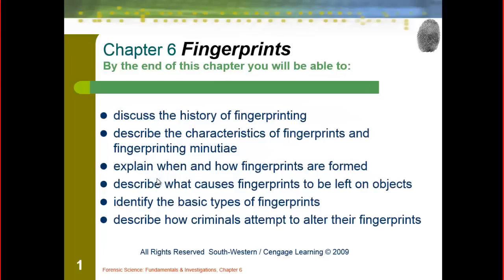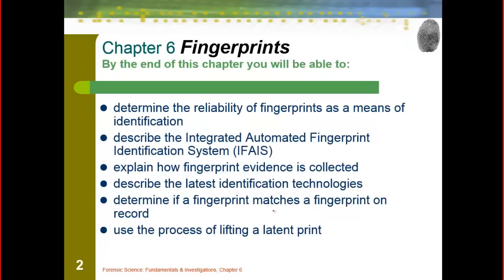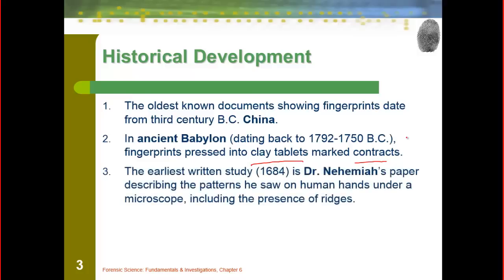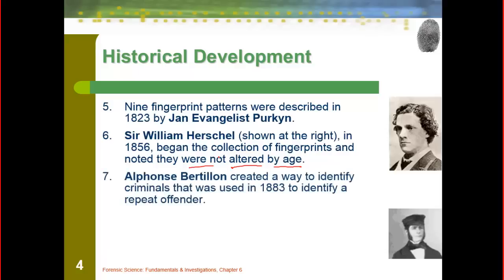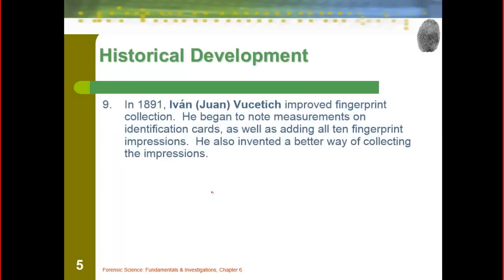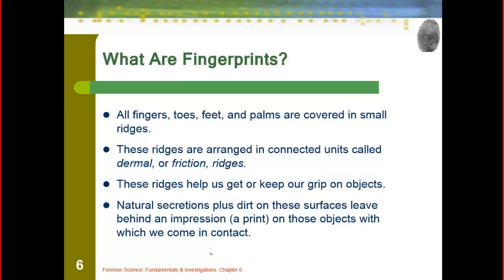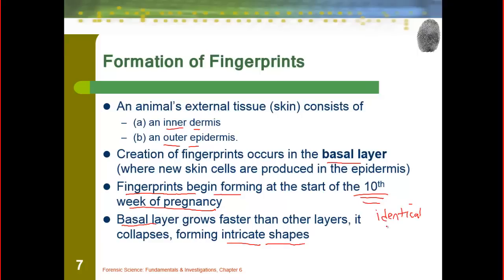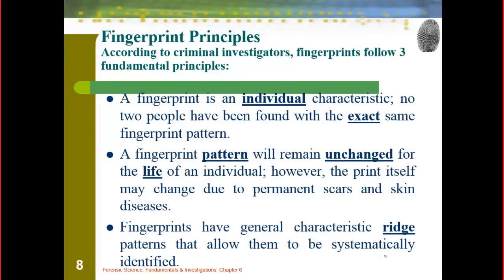Forensics Fingerprinting part 1